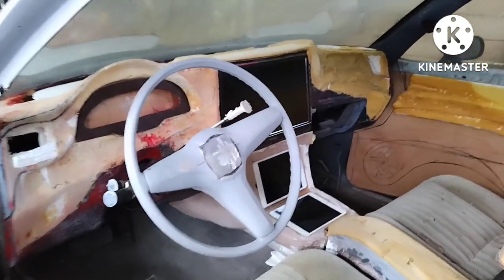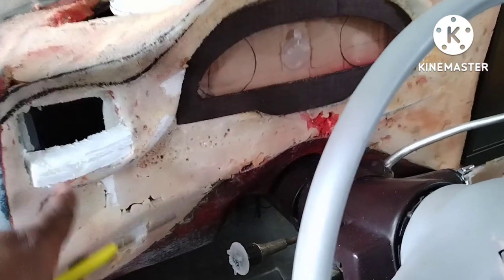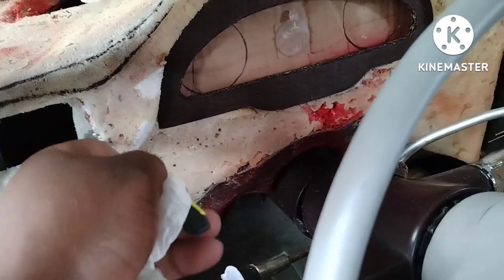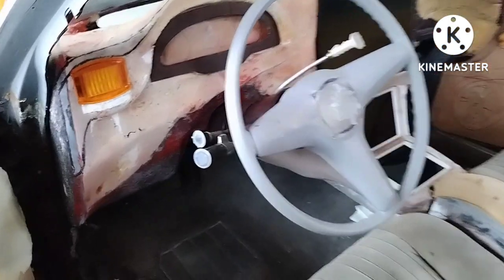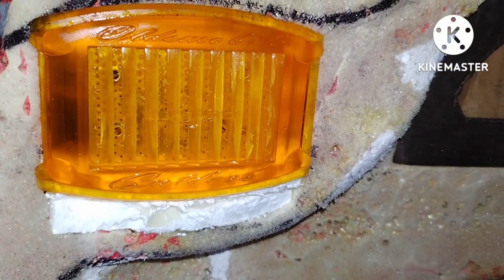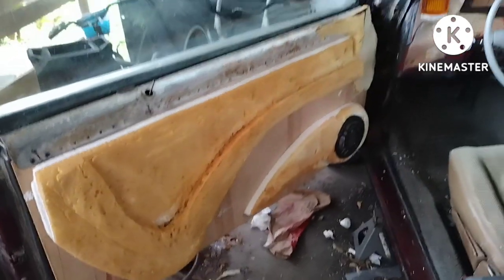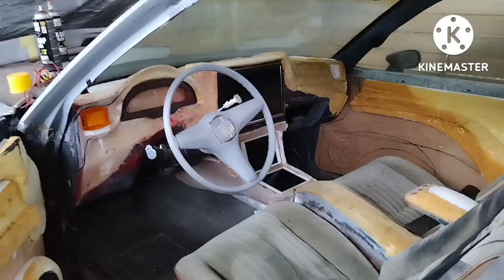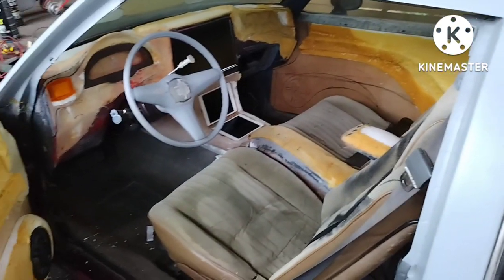Custom Dashboard Oldsmobile Cutlass 3d Printed A/C Vents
Custom Dashboard Oldsmobile Cutlass
3d printed a/c vent